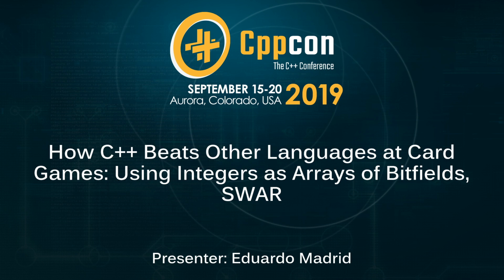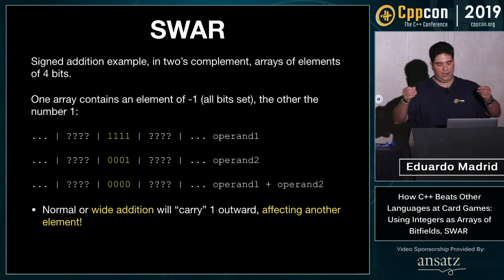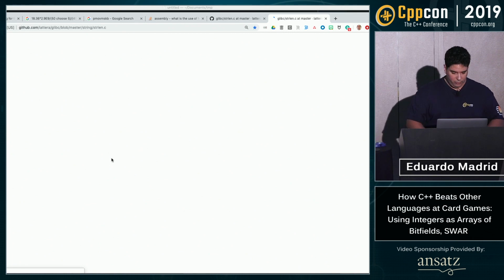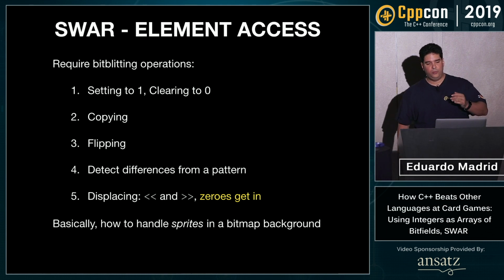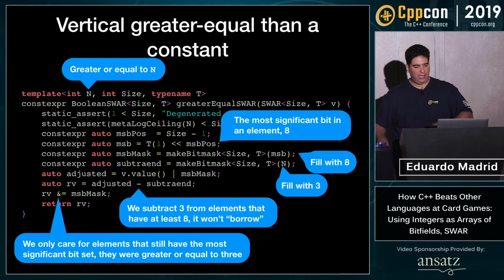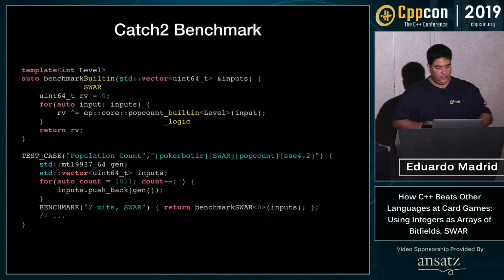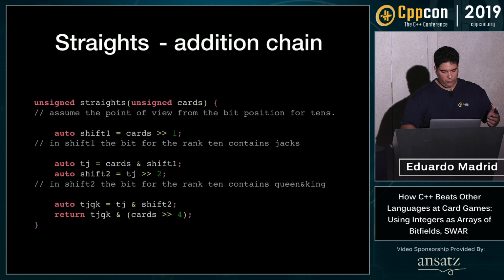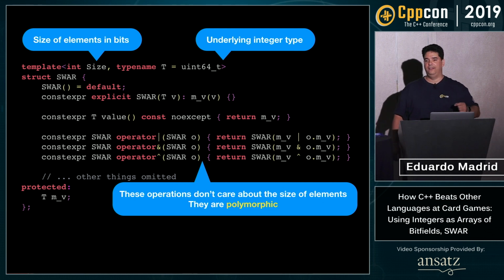Using Integers as Arrays of Bitfields a.k.a. SWAR Techniques - Eduardo Madrid - CppCon 2019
Many applications, including card games, may achieve large speedups by treating 64-bit integers as arrays of bitfields and processing all of their elements with simple processor instructions. This is called "SWAR", which stands for "SIMD Within A Register", or using bit-wise and integer instructions for multiple bitfields within a processor register.

SWAR techniques are described mostly in the HAKMEM memos and the "Hacker's Delight" book. However, in the absence of real, illustrative applications, it is difficult to learn how to use them and capitalize on their potential for large speedups. For example, normal 52-card deck games have 13 ranks, representing each group of four cards of a rank as a bitfield element in a SWAR vector we can achieve, compared to the serial equivalent, 13x speedups for things such as detecting four-of-a-kind. Here we will show many practical uses of SWAR techniques that were organized as a SIMD (Single Instruction Multiple Data) library to help make an artificial intelligence engine for card games.

We will talk about:
1. known and potentially original SWAR techniques,
2. how we packaged them in a library used to calculate "equities" of hands of cards in the game of Poker,
3. the benchmarks that prove this library performs better than other popular solutions

And we will focus throughout on how C++ 11 and more modern help: Instead of having to do lots of very error-prone busy work as in other languages, C++ has zero-performance-cost Generic Programming abstractions that allow us to get clean and easy to reason about code while keeping top performance; also, there are many techniques that accomplish the same things, but have different cost profiles that can be evaluated with benchmarking and the powers of Generic Programming also make it very easy to reconfigure the choices to incorporate benchmark knowledge.
Eduardo Madrid
Software Engineer Lead
Los Angeles

Eduardo has been working for many years on financial technologies, automated trading in particular, and other areas where performance challenges can be solved in C++. He contributes to open source projects and teaches advanced courses on Software Engineering with emphasis in Generic Programming